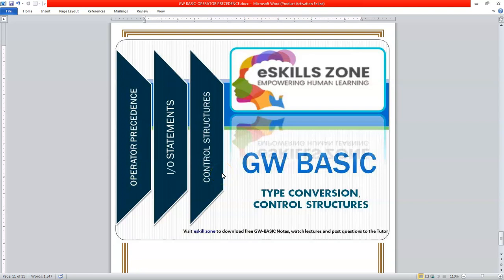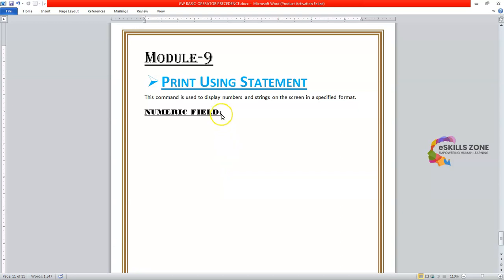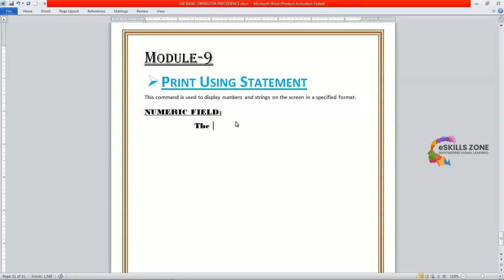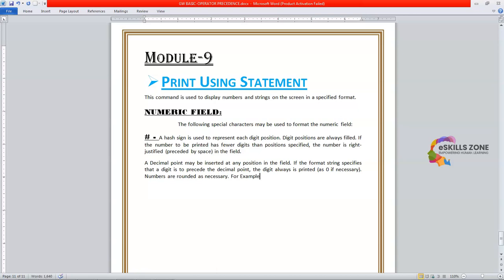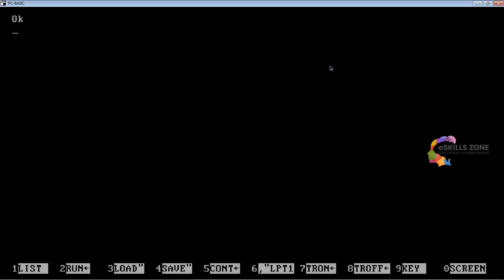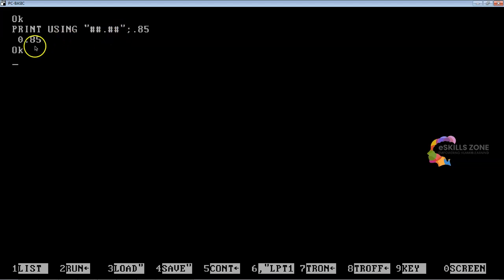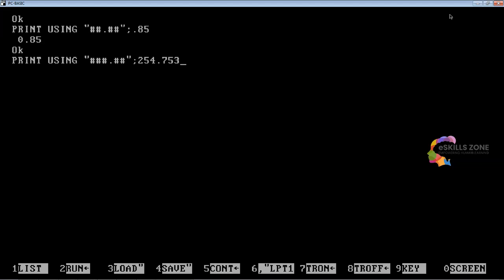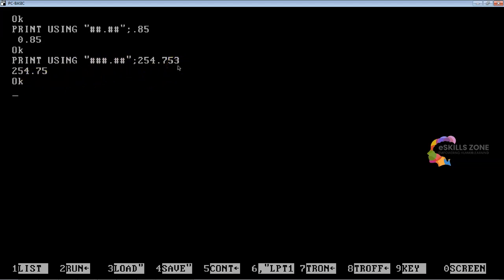Lecture 9 PRINT USING NUMERIC FIELD